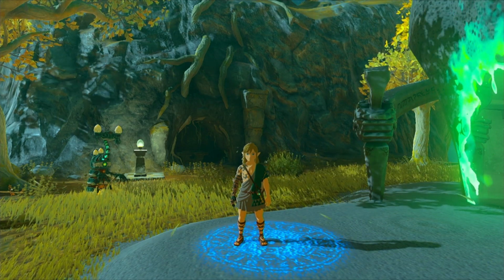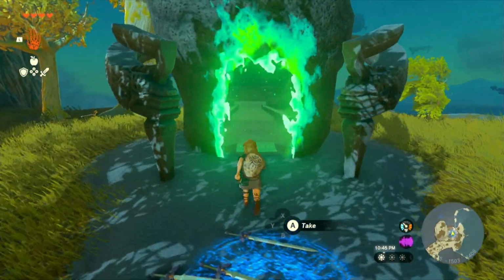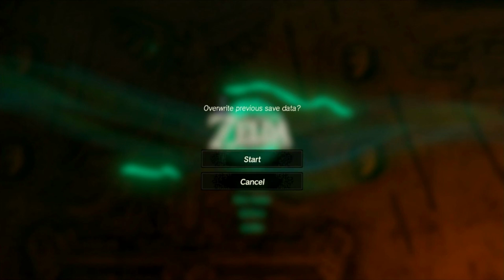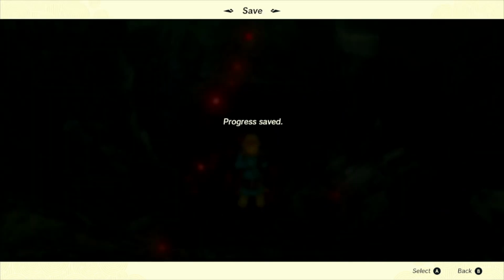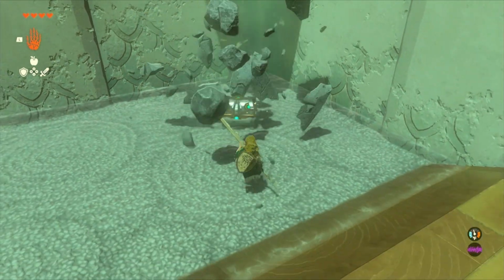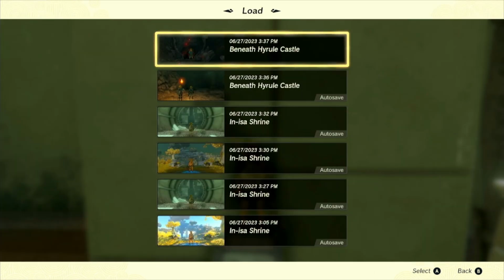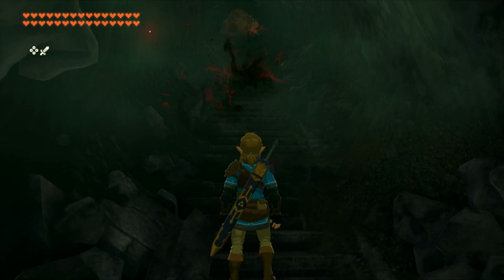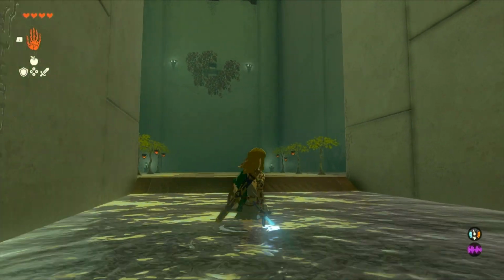This Sword Will NEVER BREAK | Tears of the Kingdom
If this video helped you out, help me out by leaving a like!

This glitch will work on the following game versions;
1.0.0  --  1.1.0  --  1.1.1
This glitch DOES NOT work on version 1.1.2.

In this video I'll be showing you how to smuggle the unbreakable master sword from the prologue into the full game! Ive had a lot of people asking me about this glitch so I wanted to make a video explaining and showcasing it.

Credit for discovering Master Sword Not Found goes to;
LegendofLinkk (Zuggle Method)
Abahbob (SLD Method)